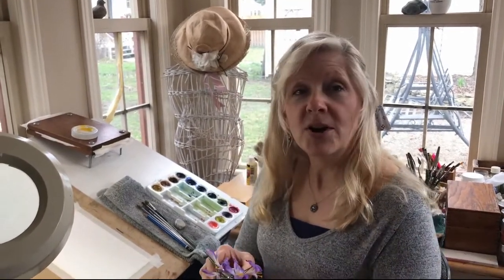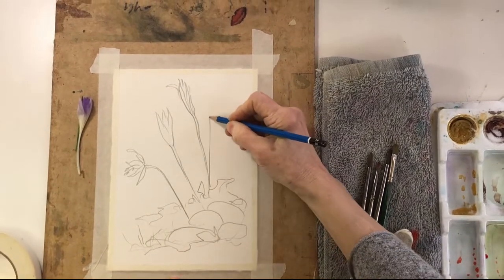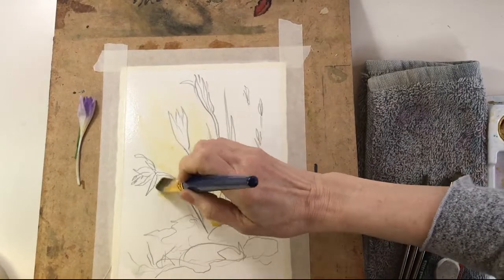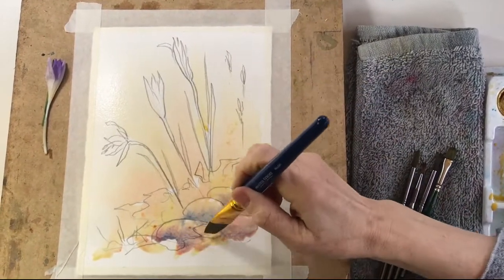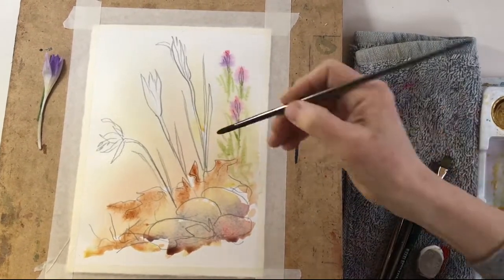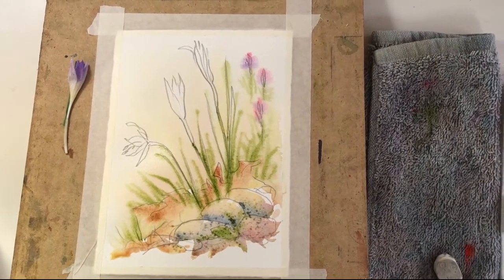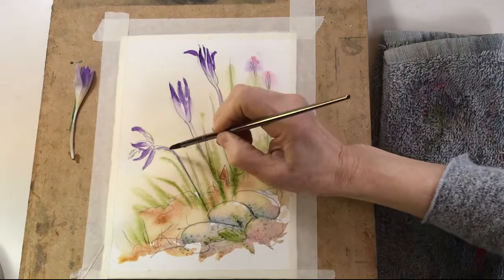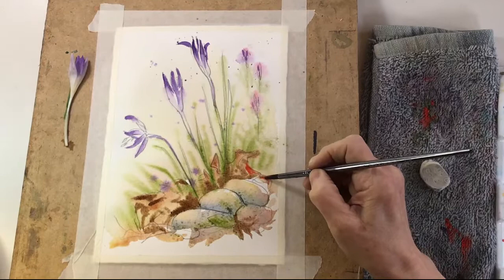Julia Conlon Artist - Plants From The Garden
It's always good to paint the things you find, I picked some flowers from my garden! follow along and paint them with me! Feel free to pause and work at your own pace!